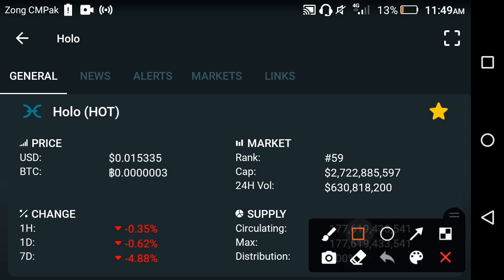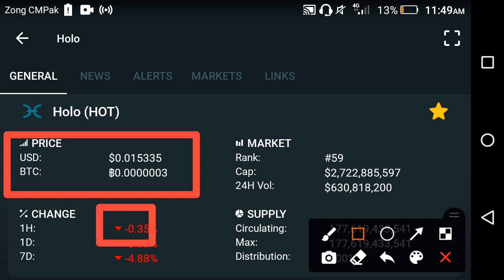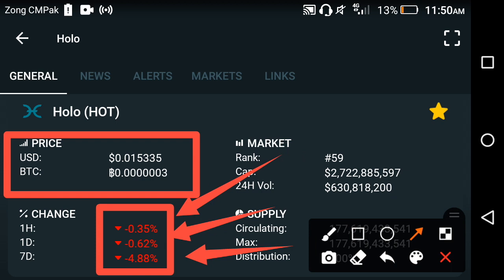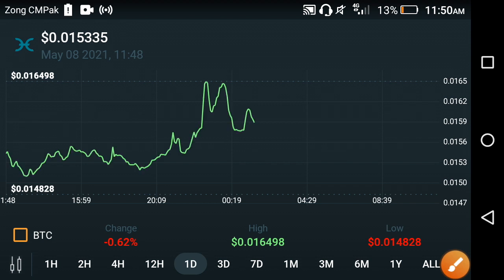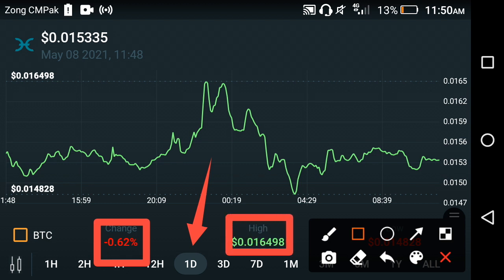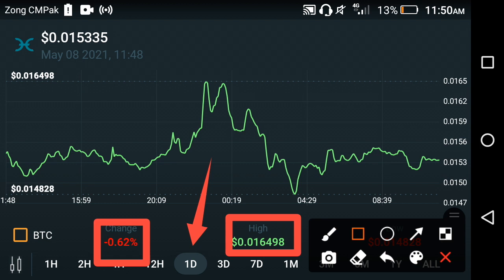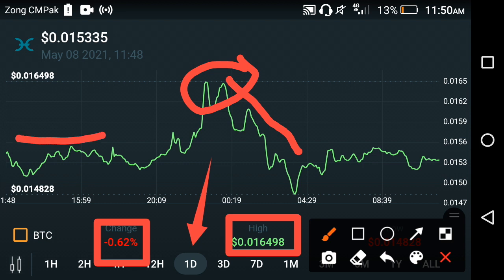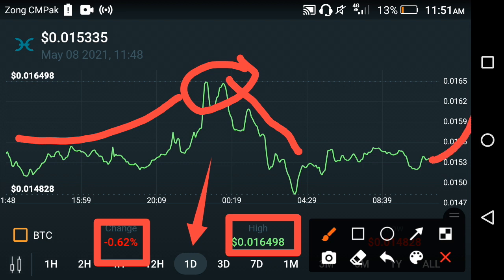HoloChain Holders See this update!! Holochain price prediction || Holo Hot news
In this Video i am gone to show you Holochain News Today! Holders must watch || Hot Price prediction 2021

We Uploading following types of videos:
1) Andriod Apps , Andriod Problem , Andriod Tips and tricks
2) Computer Helps ANY kind of Related Pc Apps , softwere , Online Web and Social Problem.
3) YouTube Related For Example Channel Growing , channel Monetization , Tips and Tricks for viral video.
4) Andriod Apps Review
5) All Social Media Growing , Problems , Tips and tricks Etc.
Some Extra

YouTube Promotion
2) COMMENT ( Random comment )
3) SEE EVERY DAY MY CUMMUNITY POSTS

2 ) How to gain subscribers fast | How to Get subscribers on YouTube | increase subscribers fast 2021

3 ) New Earning App 2021|| How to Make Money Online || Watch videos Earn money || Easy way to earn money

4 ) New Earning App 2021/ Watch video earn money / Money Time app sy paise kaise kamaye